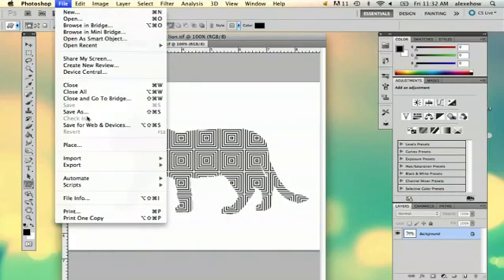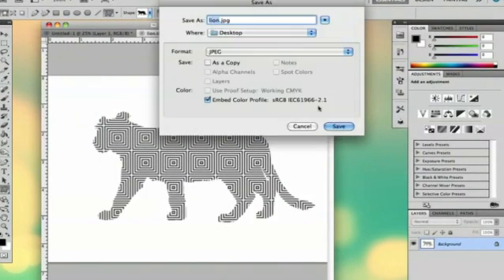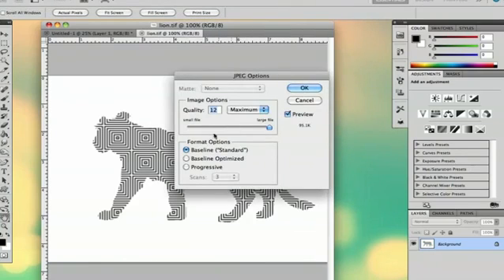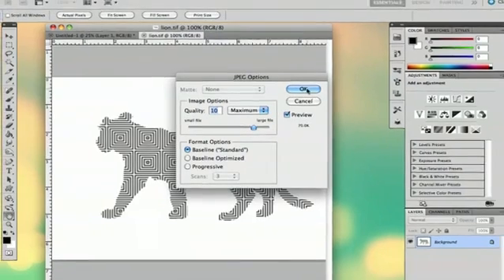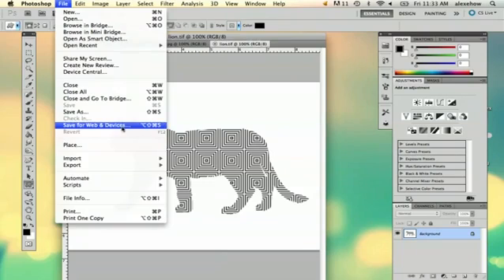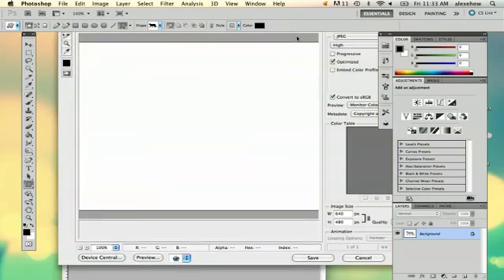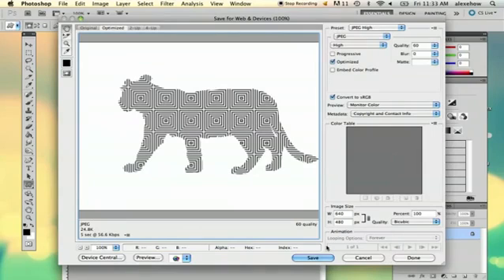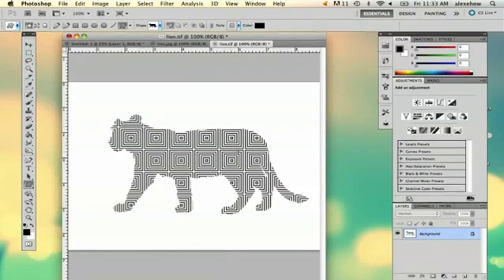How to Convert Tiff to JPG With Adobe Photoshop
How to Convert Tiff to JPG With Adobe Photoshop. Part of the series: Adobe Photoshop Basics. The TIFF is a very high quality image container format that also takes up a lot of space on a hard drive. Convert TIFF to JPEG with Adobe Photoshop with help from a graduate from the Maine College of Art and a freelance designer in this free video clip.